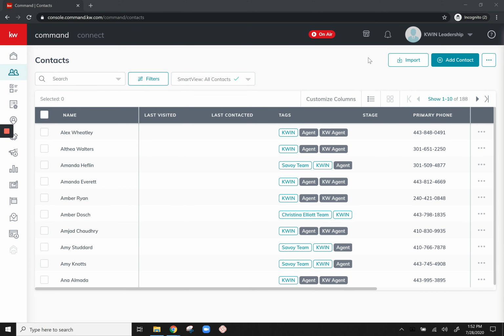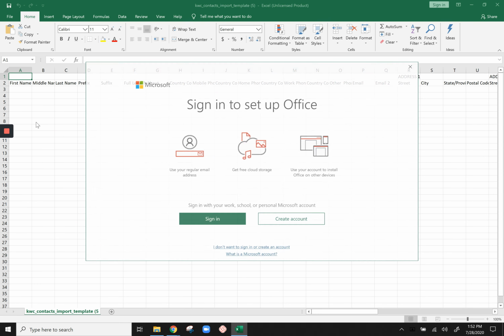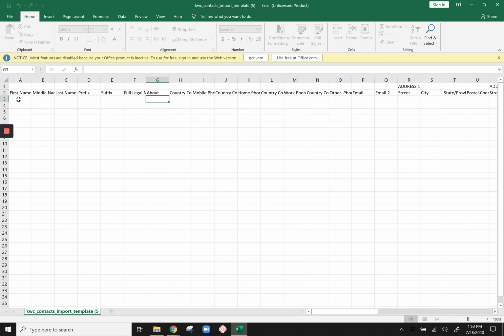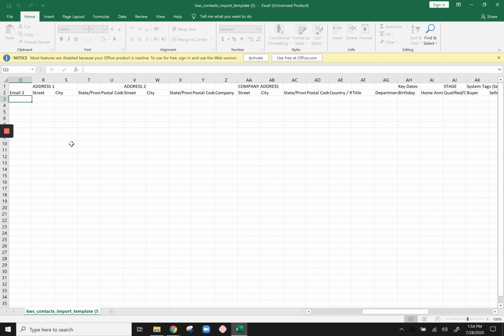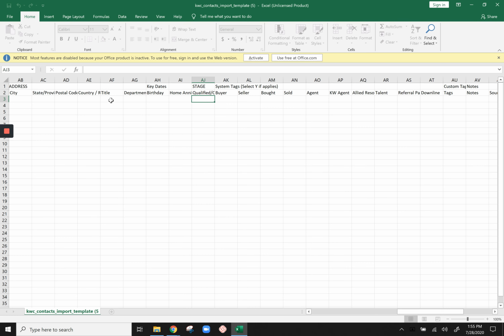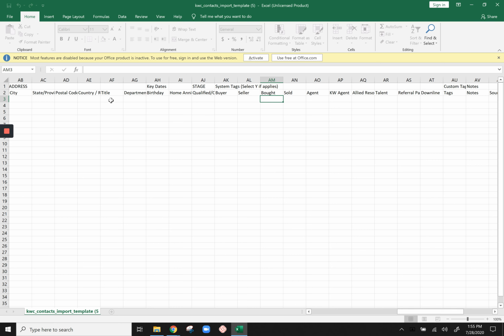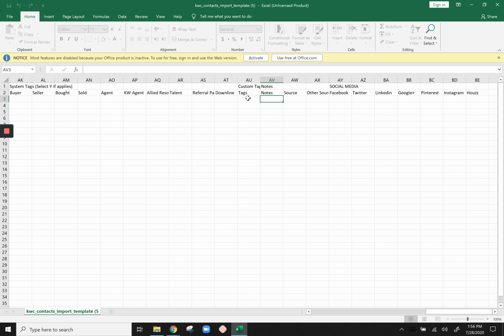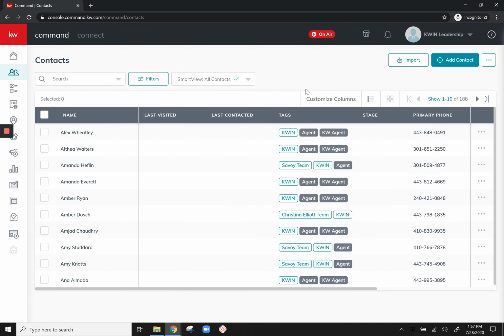Importing Contacts to Your Database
Learn how to import large numbers of contacts to your database in KW Command.